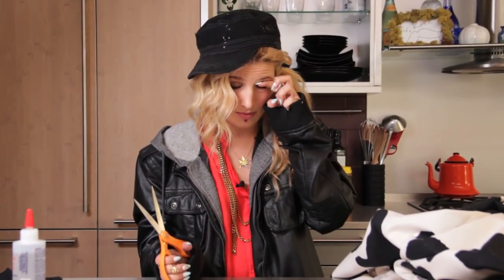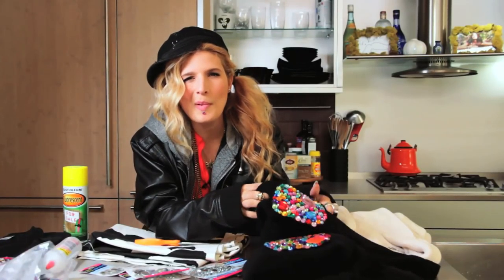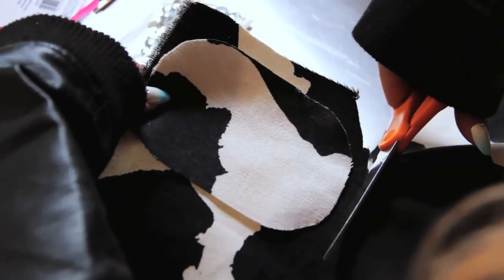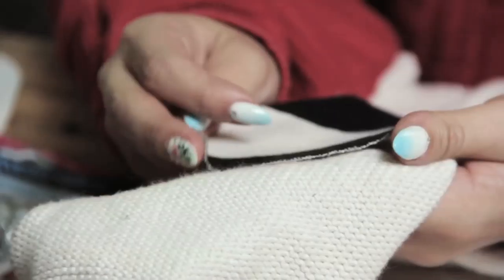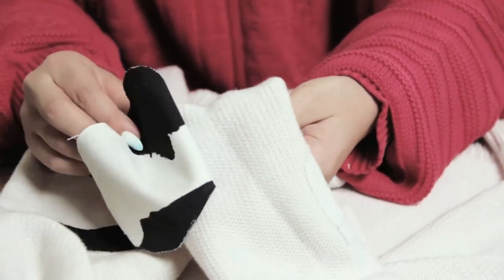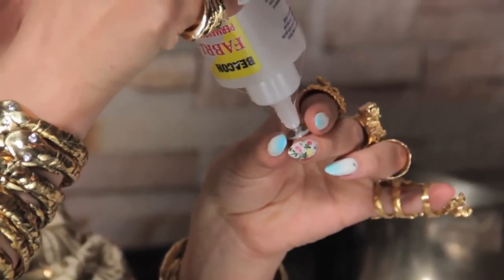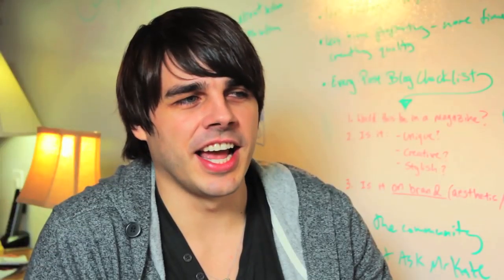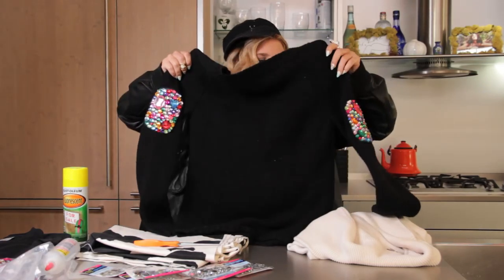DIY Jeweled Elbow Patches with Mr. Kate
A fun way to upcycle an old sweater is to add jewel encrusted elbow patches! I like a little bling wherever I can get it, even on my elbows! For more info on the supplies and steps see this blog post